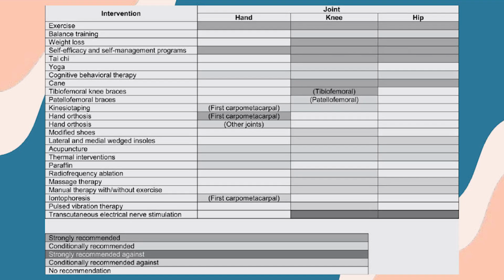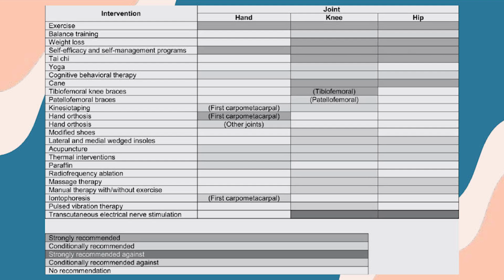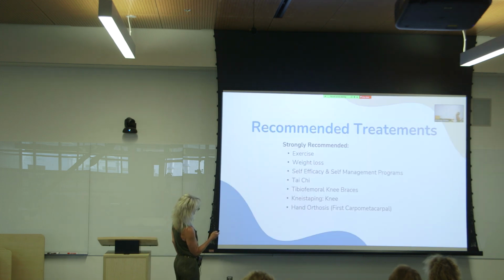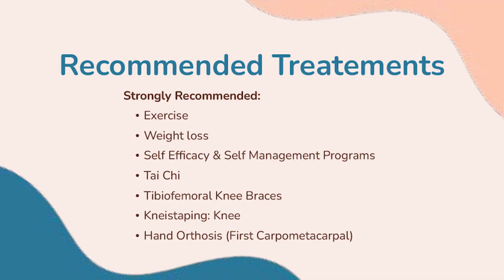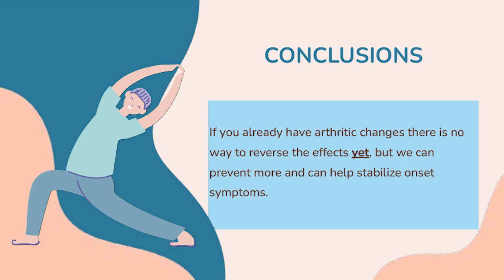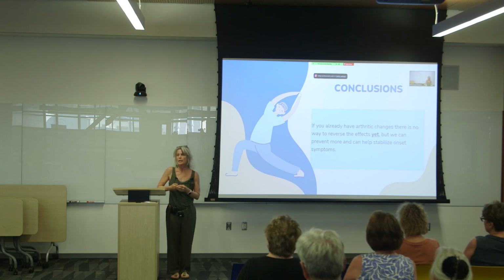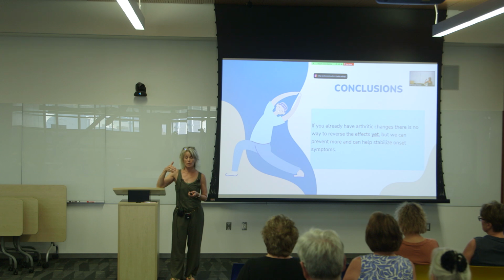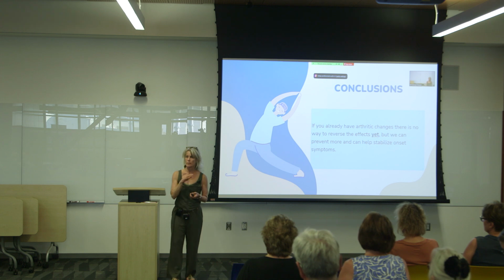Movement Magic: Aging Joints and What We Can Do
Ruth Carson, PT, Physical Therapist